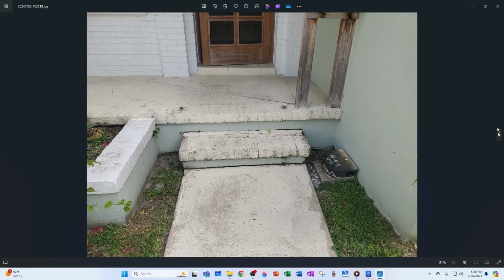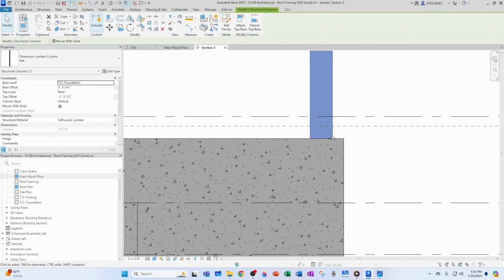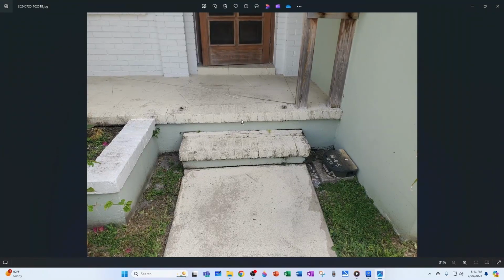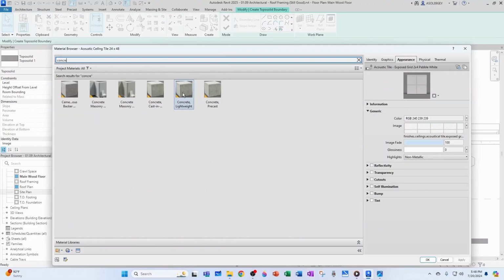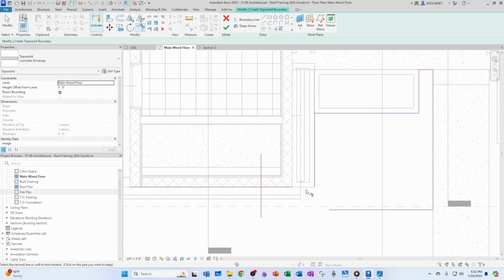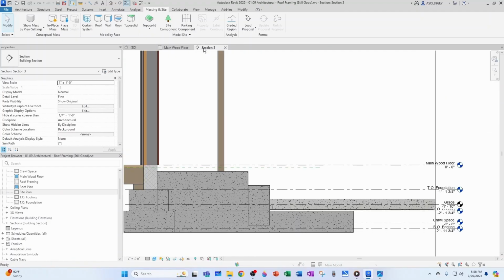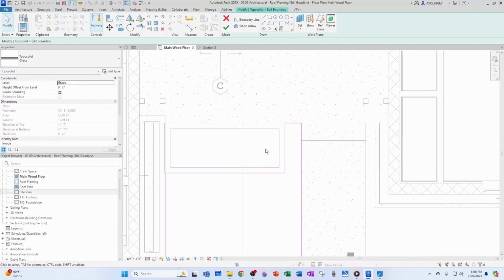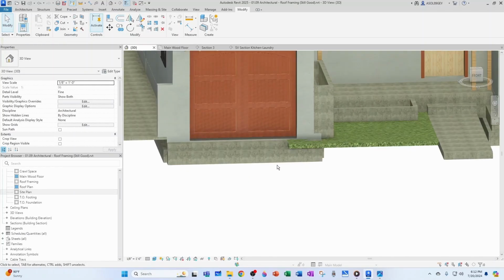Site Tweaks 02 Porch and Front Planters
Continuing with our Revit Multi-trade from 0 to 100 series, today we will, I will show you How to create the porch floor, the front planters, the grass and the storage door in Revit.